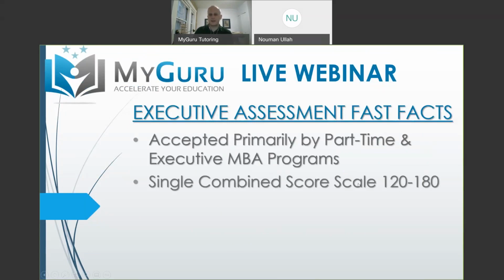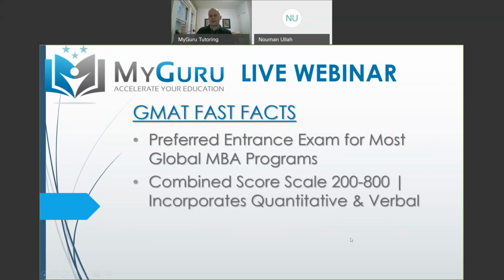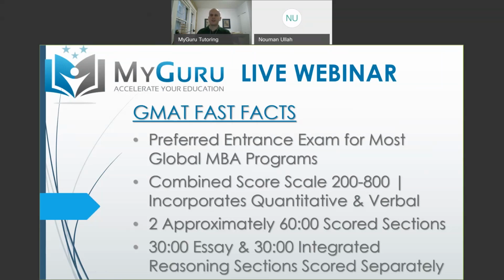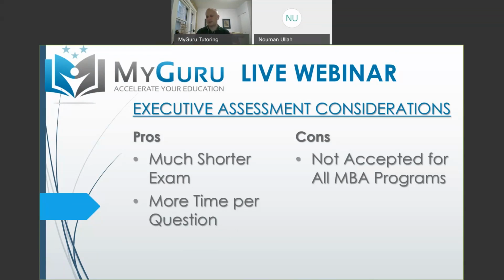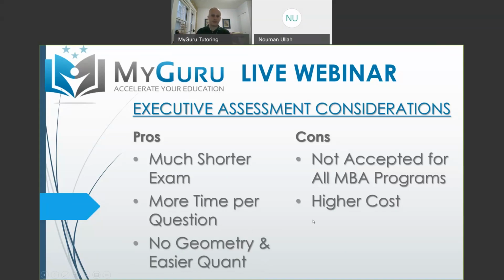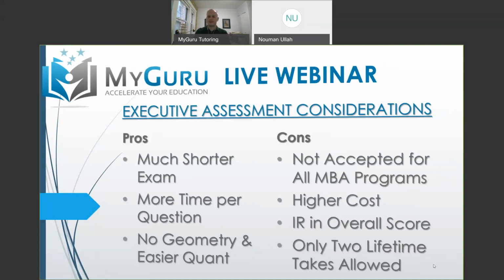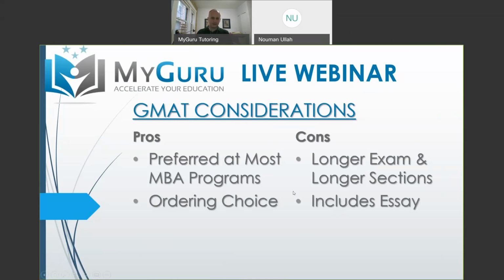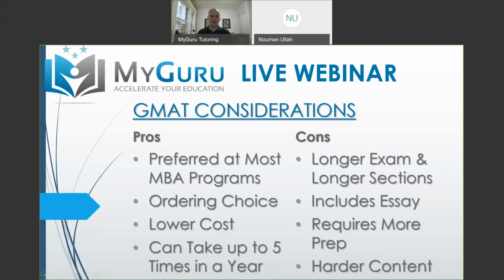MyGuru GMAT vs Executive Assessment Webinar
MyGuru's Director of Online Tutoring discusses the similarities and differences, pros and cons of the two major graduate business school admissions exams, the GRE & the Executive Assessment Exam. For more information on our free GRE/GMAT 2020 webinar series, visit us